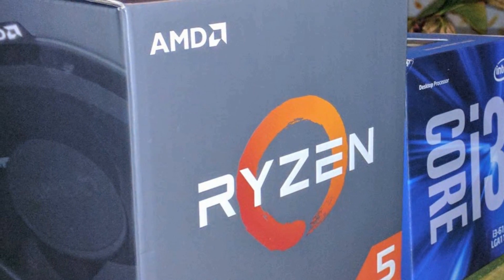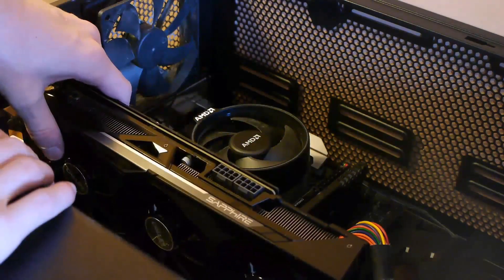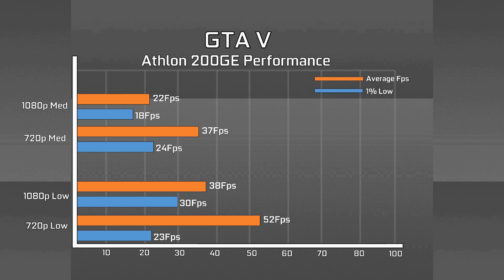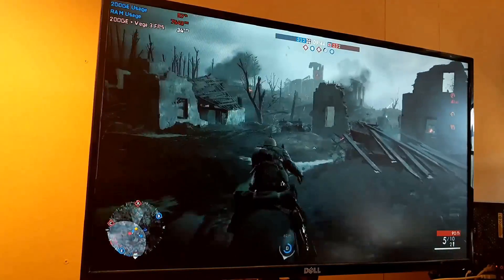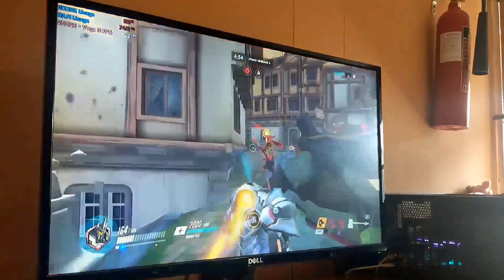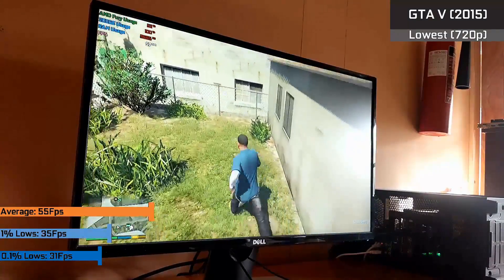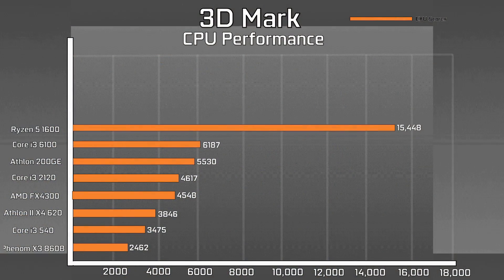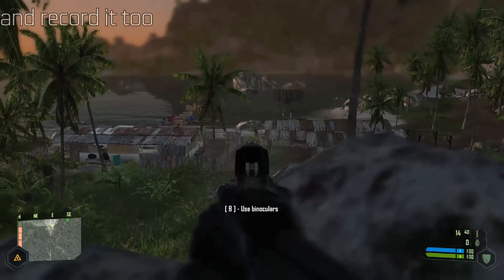AMD Athlon 200GE: A Real Review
Hello and Welcome or another Budget Builds Video where today we'll be taking a look at the AMD Athlon 200GE, AMD’s newest Ryzen Based APU, which comes in at around £45/$55 it easily makes itself clear as a tempting budget variant, especially when you factor in the limited upgradability of the competing Intel G4560, aswell as the rising price of current Intel CPUs, but in a world of price-fixed RAM is this little APU worth it…? Well join us as we test the APU from everything from Fortnite to Freesync.

Sega GT 2002 - Options and Time Attack
Sega GT 2013 - Night Theme 1 (Future Mix)
Chrono Trigger OST

Specs: CPU: AMD Athlon 200GE
RAM: 16GB DDR4 2666Mhz
GPU: AMD R9 Fury / Vega 3